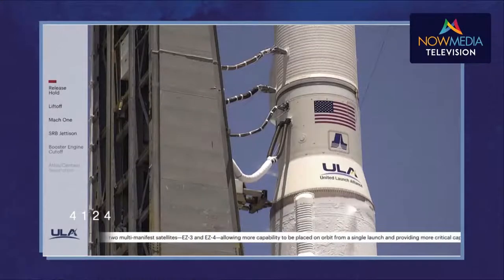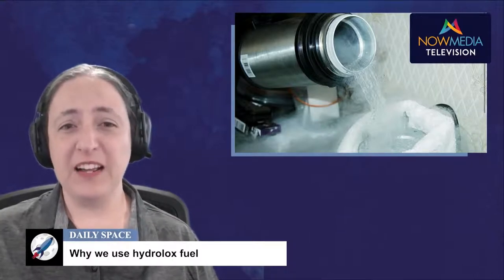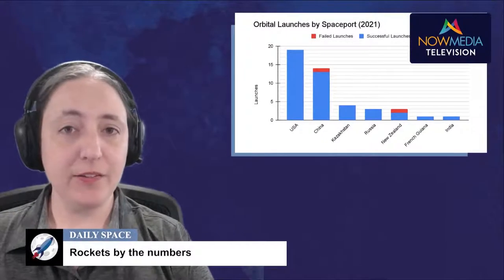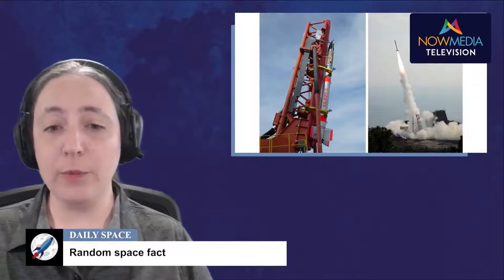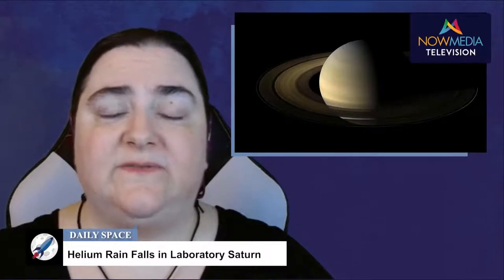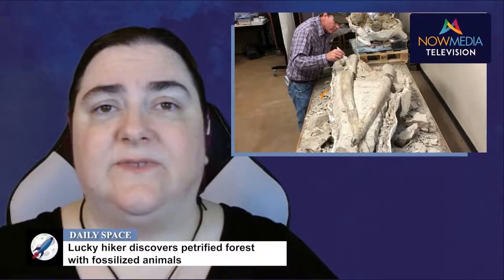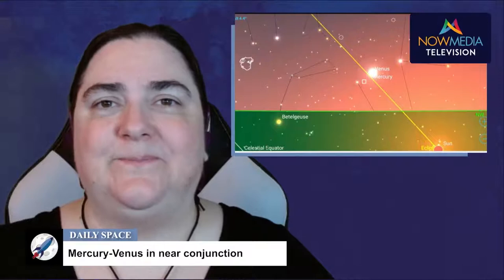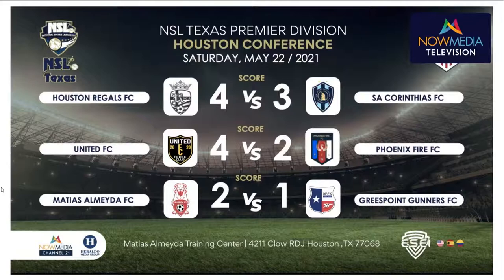Daily Space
NowMedia TV partners with Cosmo Quest to bring you the latest News - from another worlds.